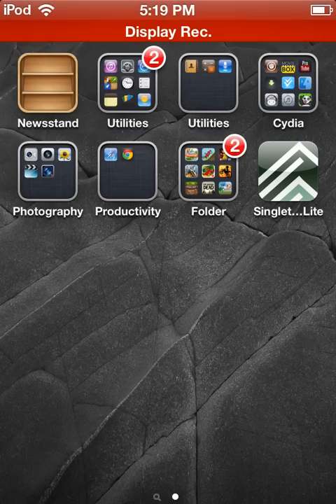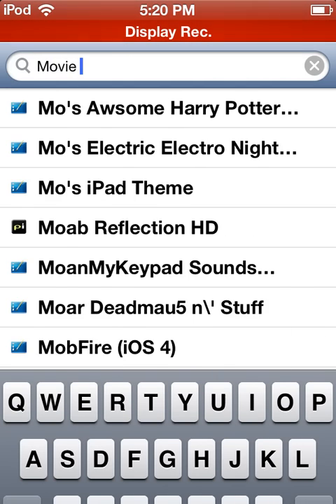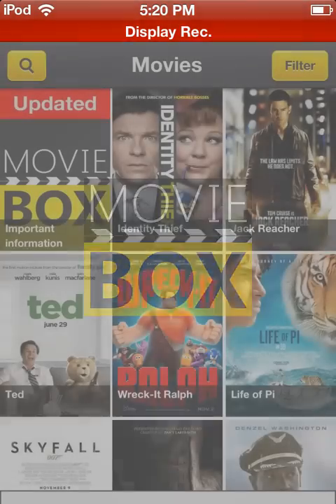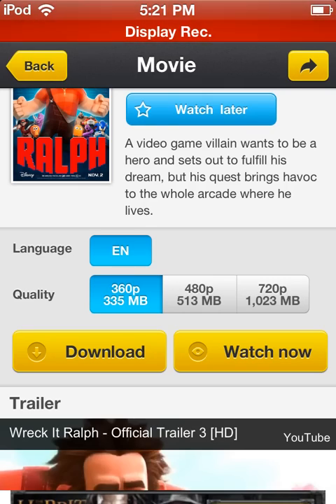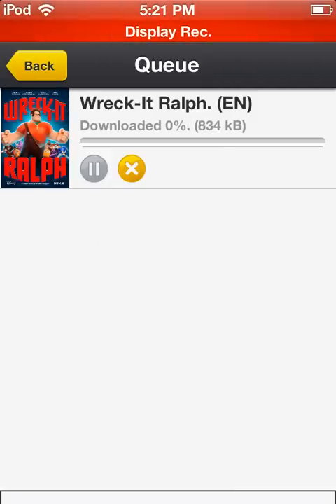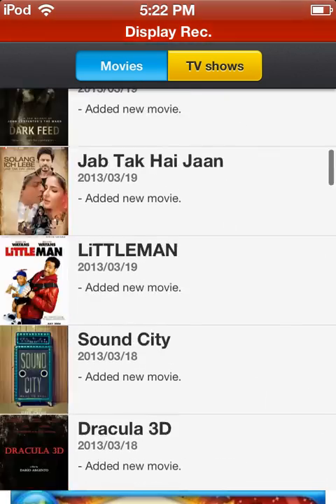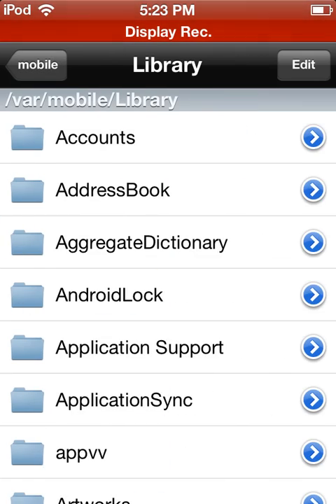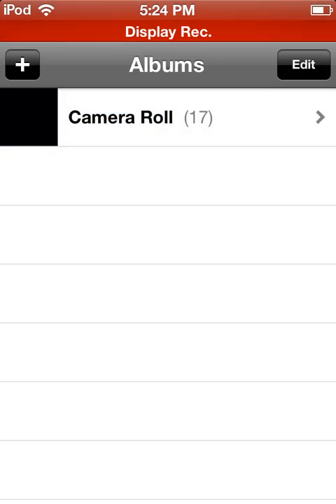How to use Movie Box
Today i'm showing you how to use Movie Box with Cydia.